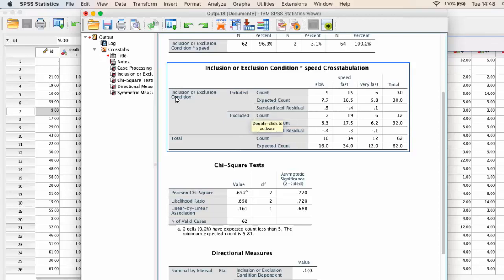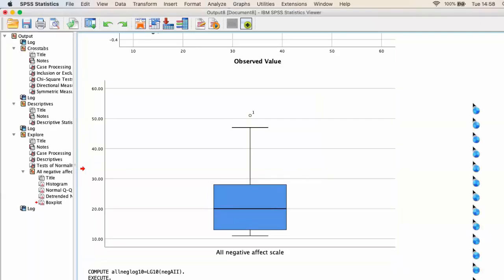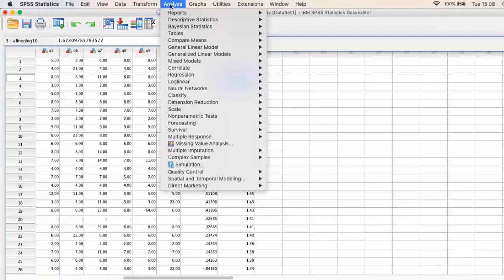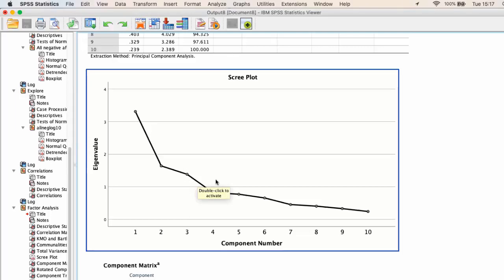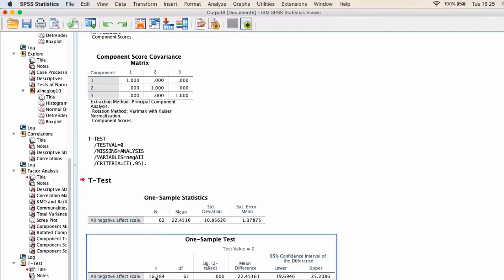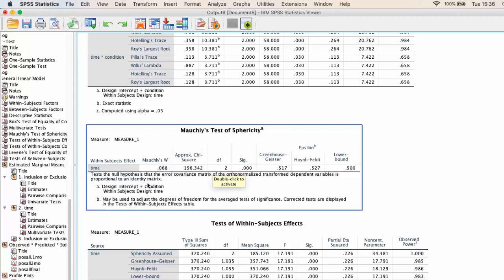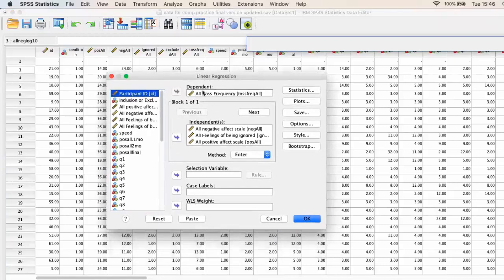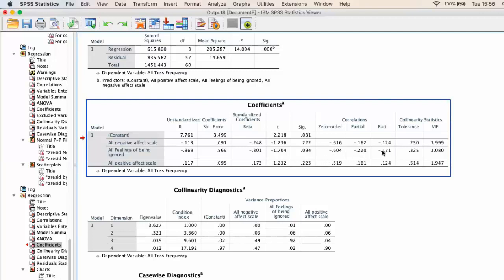Methodology Comp Exam Review - by Jacob - 05/06/2020